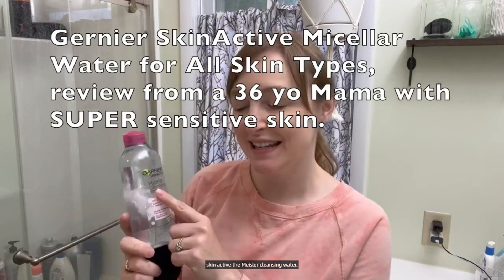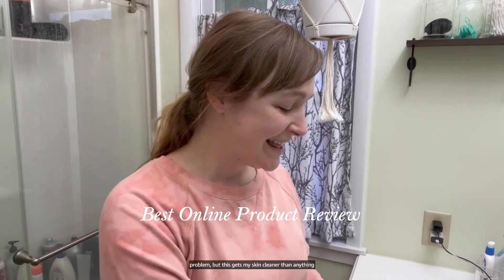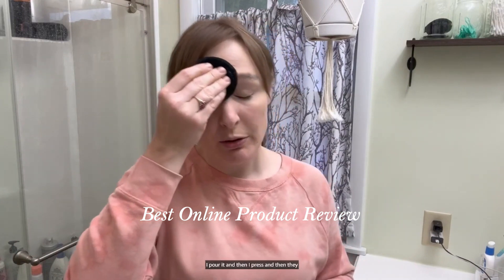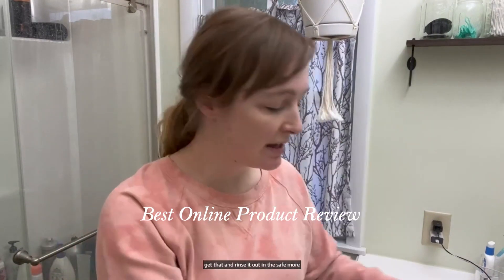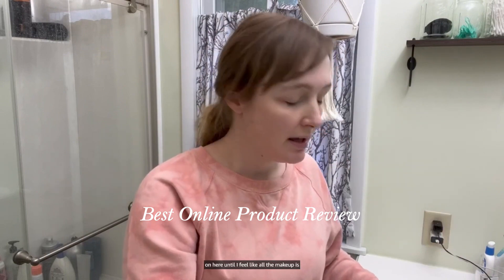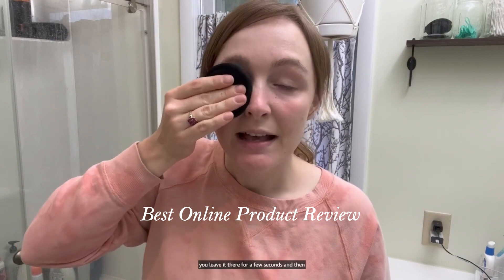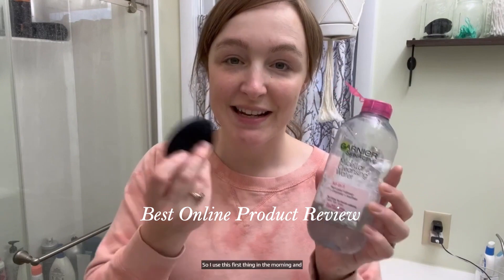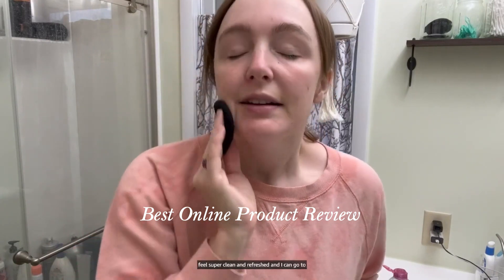Garnier Facial Cleanser & Makeup Remover Best Review| Should You Buy?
Garnier SkinActive Micellar Water for All Skin Types, Facial Cleanser & Makeup Remover, 13.5 Fl Oz (400mL), 1 Count (Packaging May Vary)

About this item:
ALL-IN-1 Cleanser To hydrate and refresh skin: This all-in-1 micellar cleansing water is a facial cleanser and makeup remover that is gentle on the skin. This micellar water for all skin types gently cleanses and removes makeup, dirt, and oils from the skin.
A soothing formula that gently cleanses: micellar water leaves skin feeling/looking healthy and hydrated; formulated to be gentle on even the most sensitive skin; easily removes makeup without over-drying skin.
A multi-purpose cleanser powered by micelle technology: Micelles work like a magnet to gently cleanse, while removing makeup, dirt, sunscreen, and excess oil all in 1 step; No rinsing, no harsh rubbing- just clean, refreshed skin.
Dermatologist and Ophthalmologist tested for safety: safe for use on face, lips, and eye area. Approved by Cruelty-Free International under the Leaping Bunny Program. The vegan formula is oil-free, paraben-free, fragrance-free, sulfate-free and silicone-free.
America's #1 Micellar Water Brand: there's a reason one bottle is sold every 3 seconds!* *Source: Nielsen Measured Mass Market, Full Year 2022, Unit Sales.

This All-in-1 Micellar Cleansing Water is surprisingly powerful yet gentle to the skin. It effectively removes makeup and cleanses and refreshes skin. A multi-purpose cleanser that contains Micellar technology. Like a magnet, micelles capture and lift away dirt, oil, and makeup without harsh rubbing, leaving skin perfectly clean, hydrated, and refreshed without over-drying. • All-in-1 cleanser and makeup remover cleanses, removes makeup, and refreshes skin • Oil-Free, Alcohol-Free, Fragrance-Free • Micelle Technology attracts dirt, oil, and makeup like a magnet without harsh rubbing • All skin types, even sensitive TO REMOVE EYE MAKEUP: Hold pad over closed eyes for a few seconds, then gently wipe without harsh rubbing. TO CLEAN SKIN & REMOVE FACE MAKEUP: Gently wipe all over until the skin is completely clean from makeup and impurities. Use daily, AM/PM. No need to rinse. Avoid contact with eyes. If contact occurs, rinse thoroughly with water.